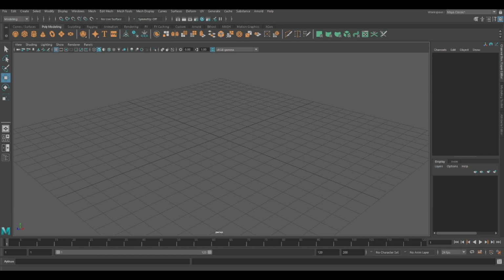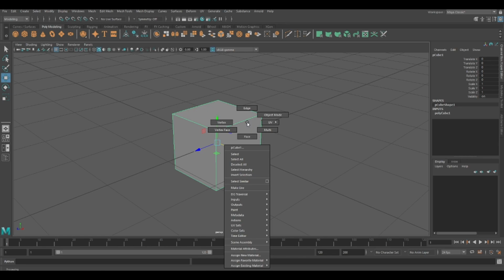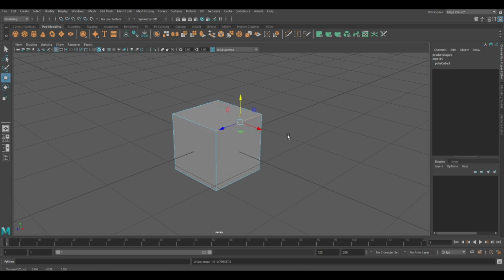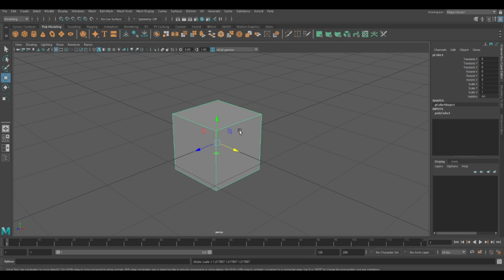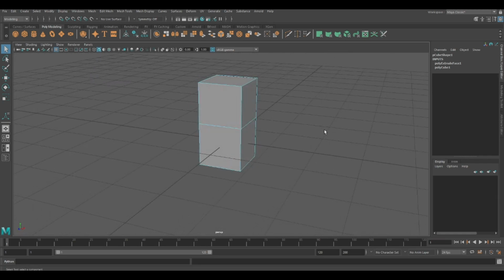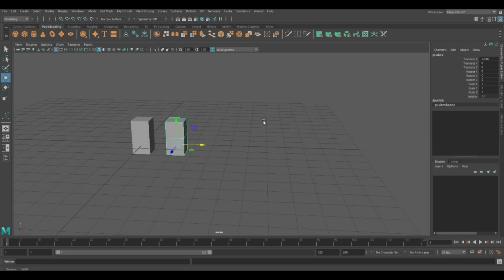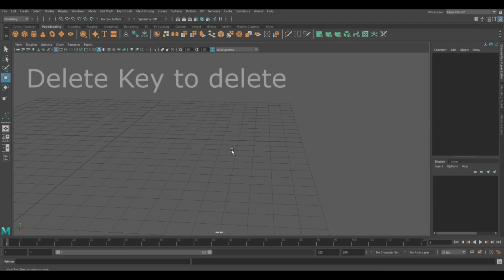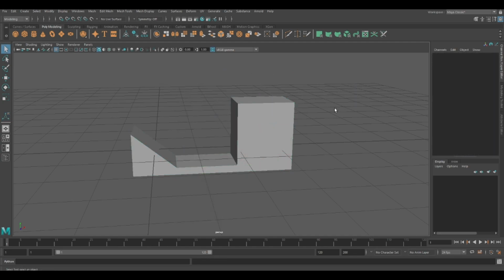Maya Tutorial #2: Components and Extruding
In this video we learn about the components that make up a polygon and how to edit them. We also learn about extruding and duplicating objects.

A polygon is made out of at least 3 vertices, 3 edges and 1 face

Ctrl+E: to Extrude

Ctrl+Z: to Undo

Ctrl+D: to duplicate

Shift+D: repeat duplication

G key: repeat last command